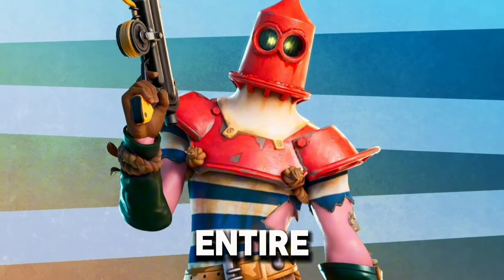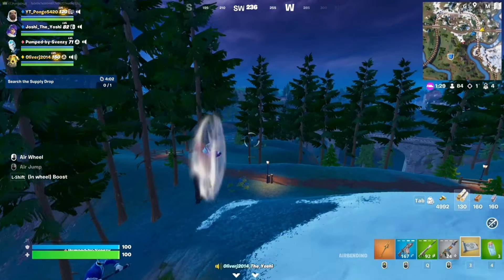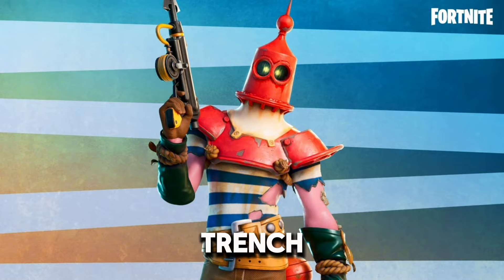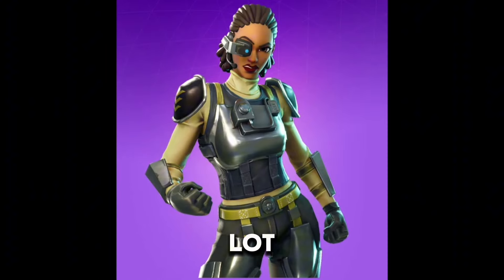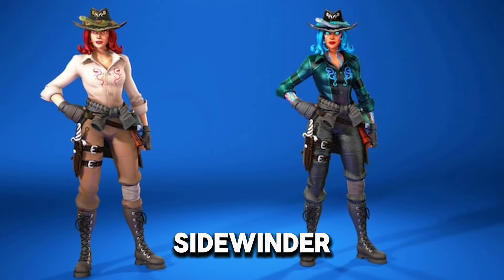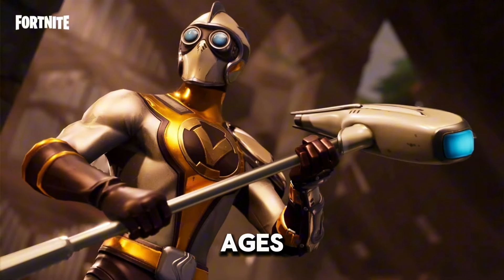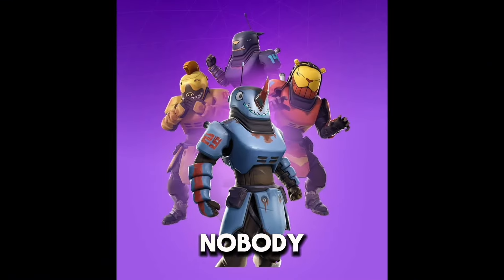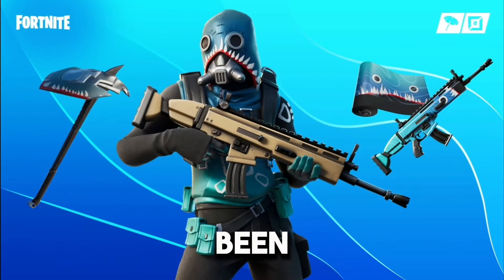fortnite skins you FORGOT existed!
fortnite skins you FORGOT existed! - In today's video, we will be looking at some skins everyone has forgotten exist! I honestly cannot remember seeing most of these skins, and most were seen over 1 year ago in the item shop, although the battlepass skin I do have! Let me know if you like this sort of content as it's a bit different to what I normally make!